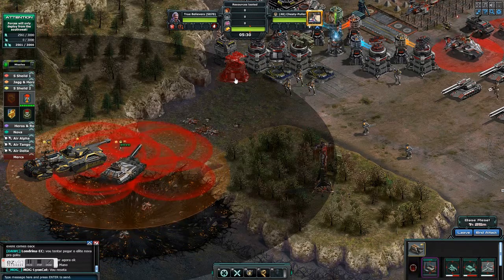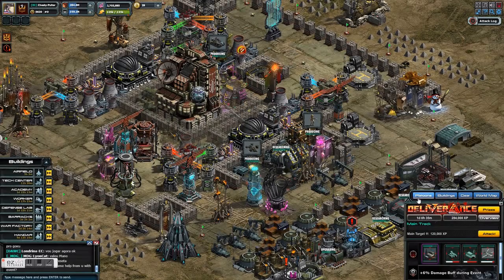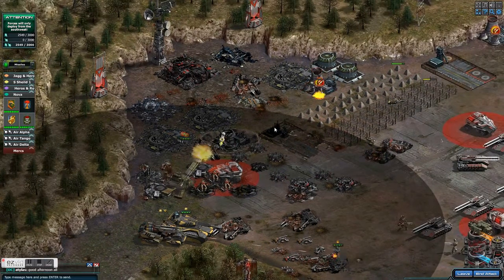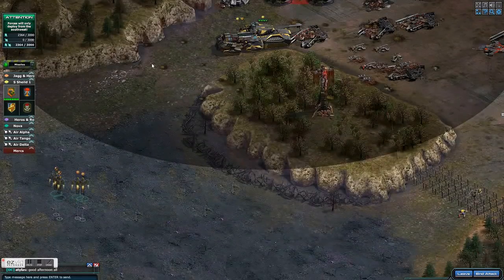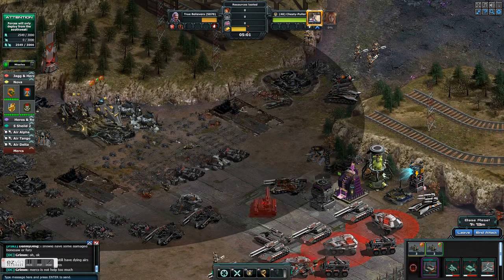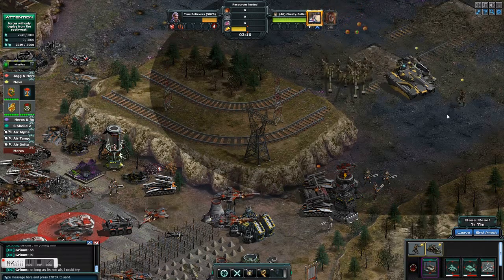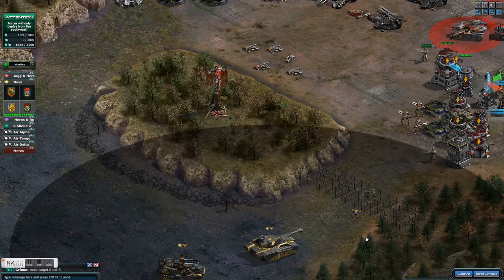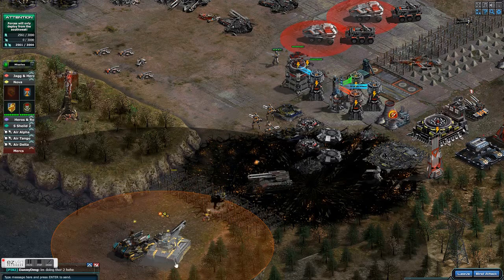Deliverance Main Target 11